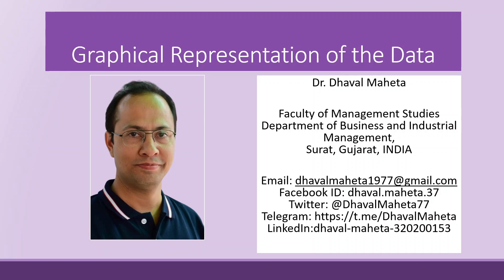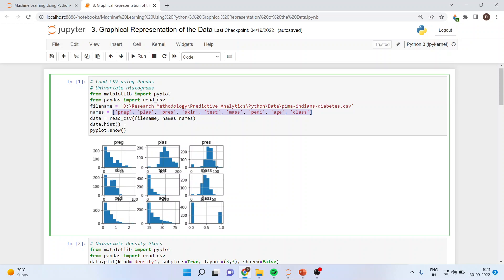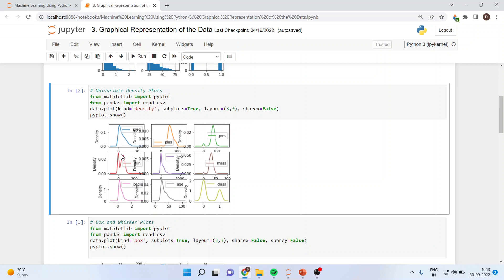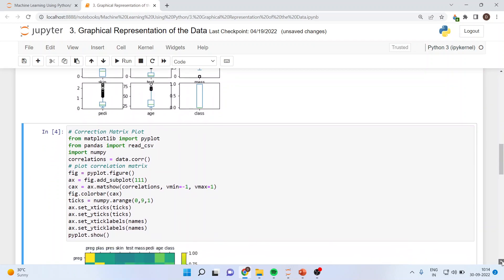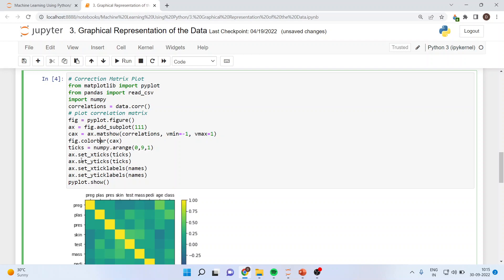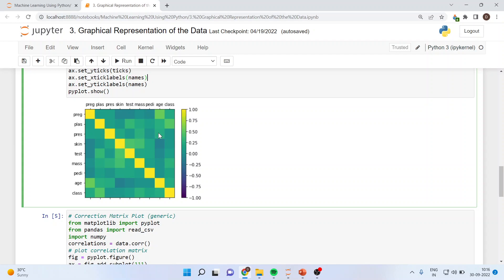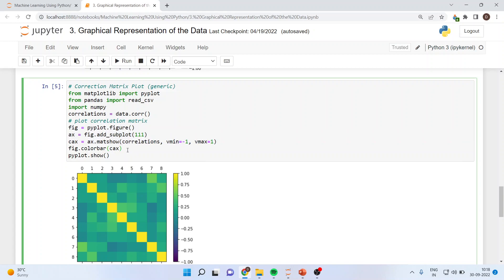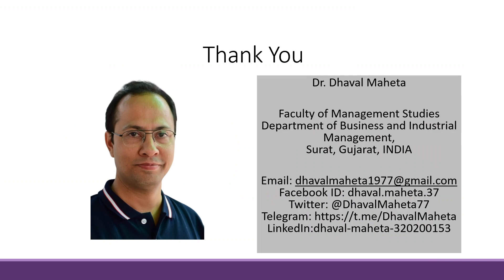3. Graphical Representation of the Data using Python || Dr. Dhaval Maheta